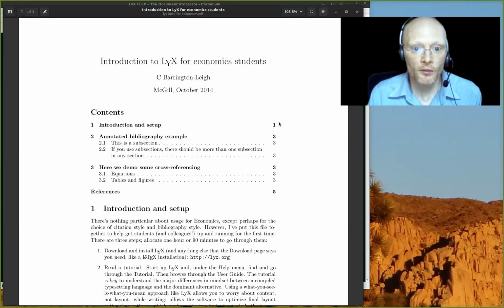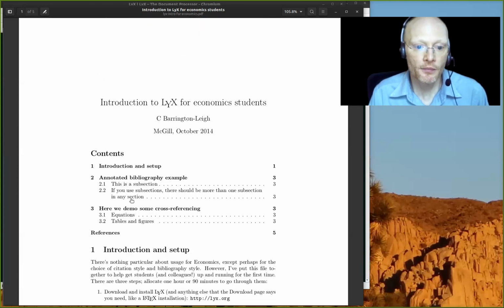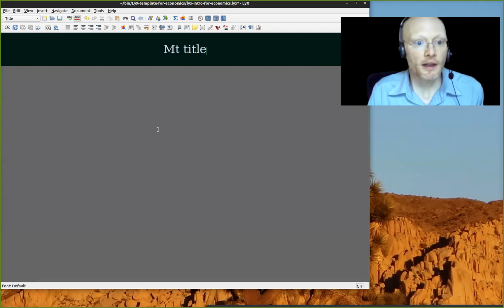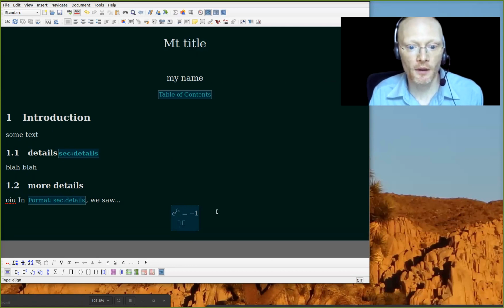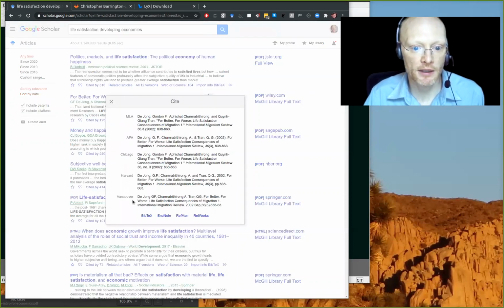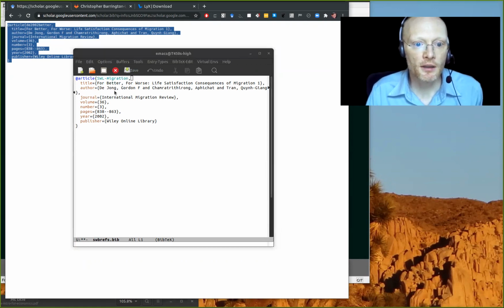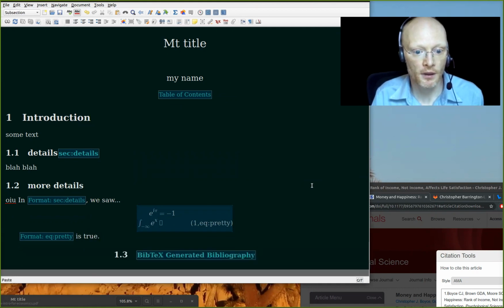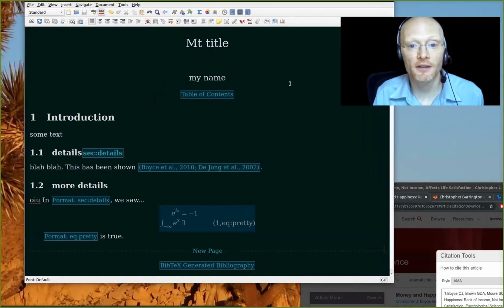Introduction to LyX complete word processing, change tracking, reference management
If you've ever been curious about using LaTeX (or LyX), here's a quick primer.
If you're happy with your referencing software and typesetting software, you can skip this video